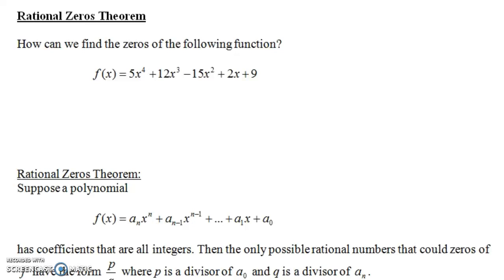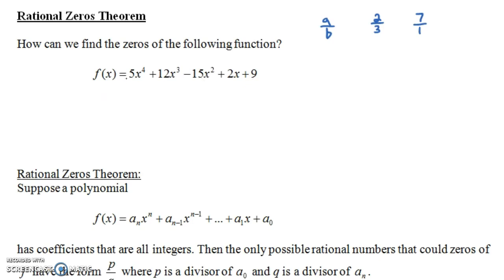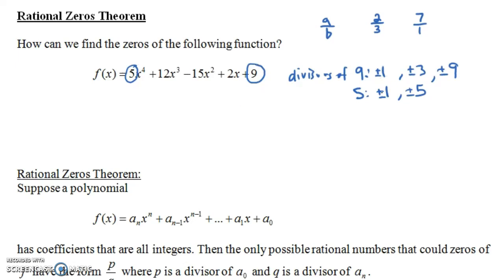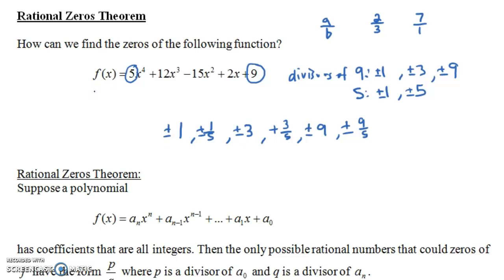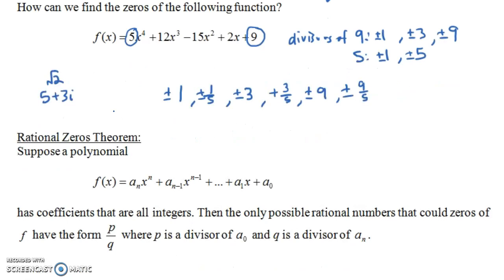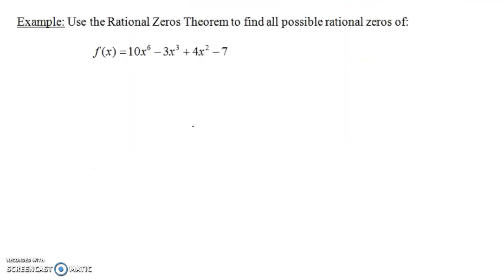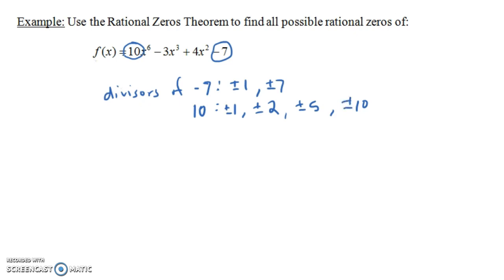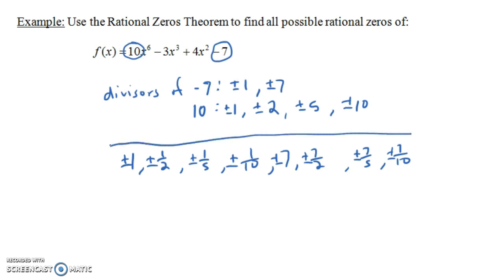Rational Zeros Theorem